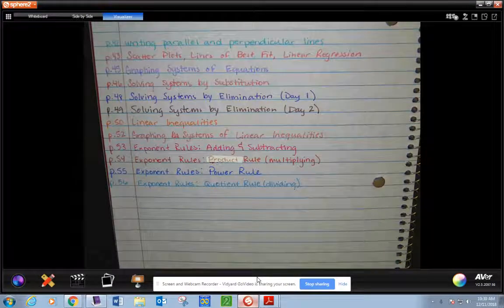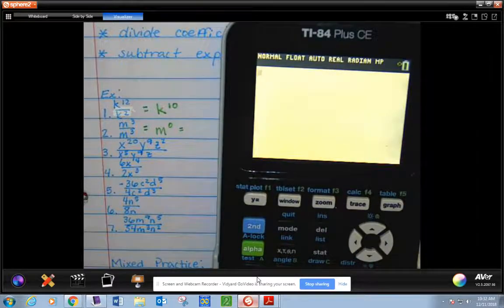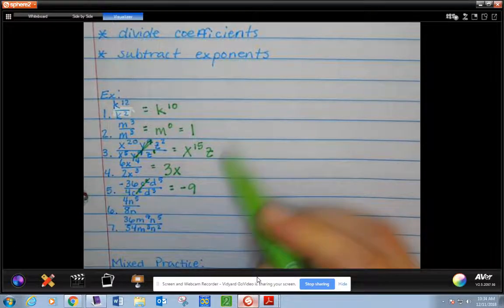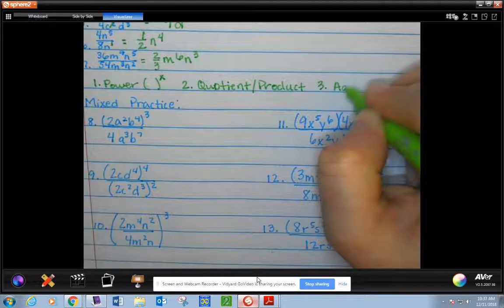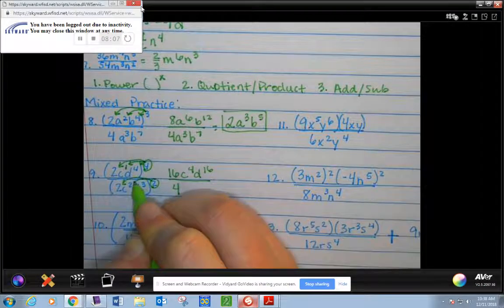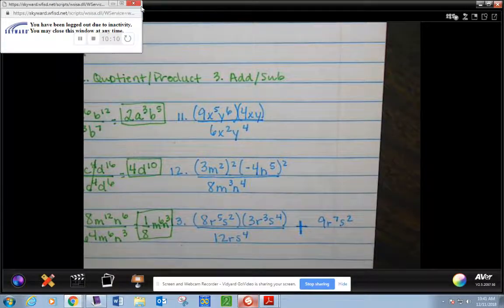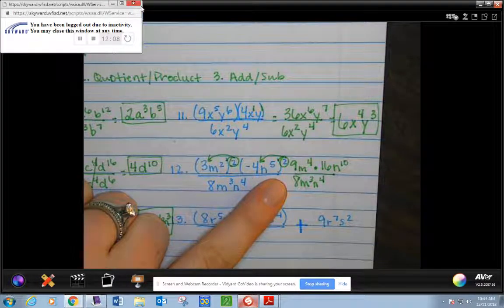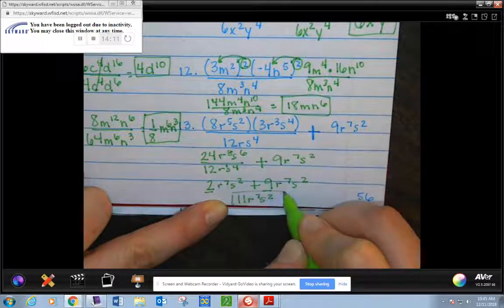Exponent Rules: Quotient Rule(dividing)